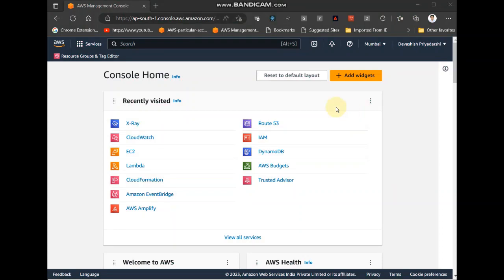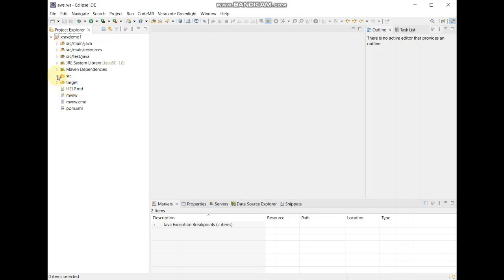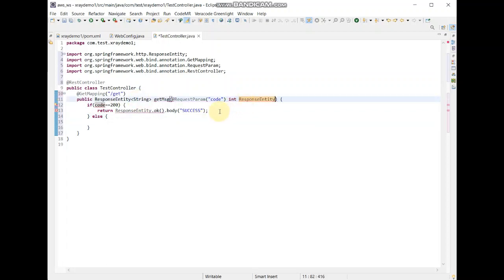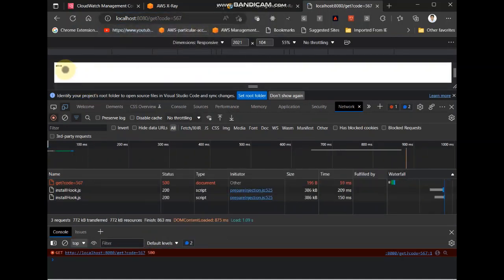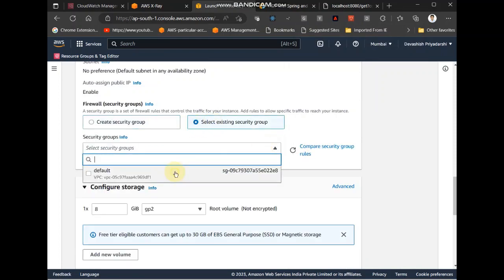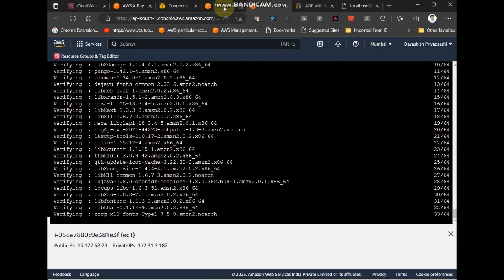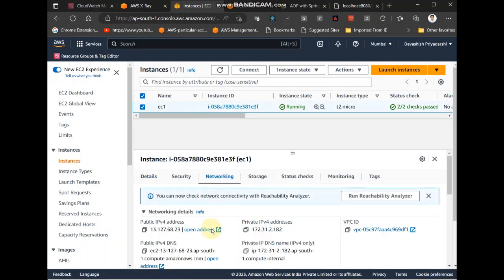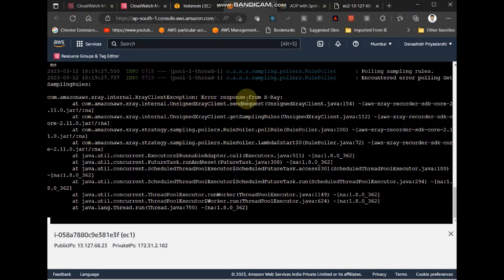Enabling x-ray analytics for a java app deployed in ec2